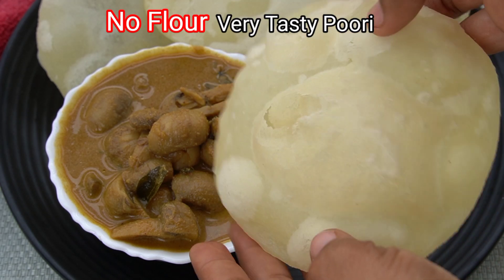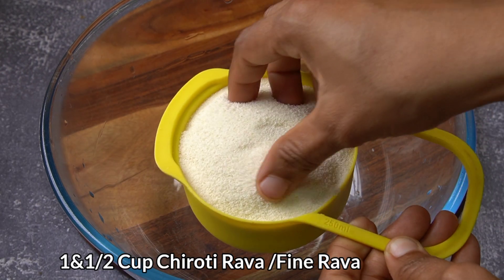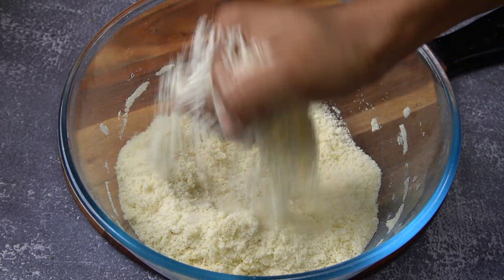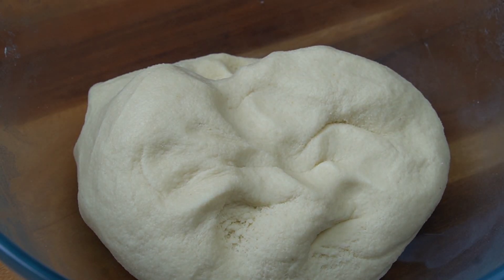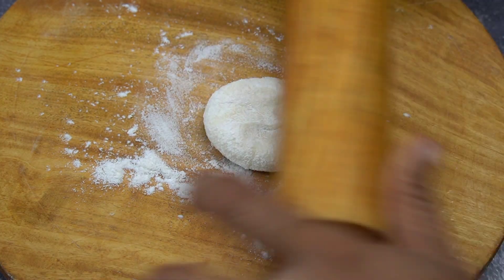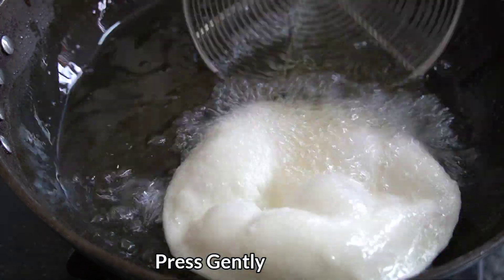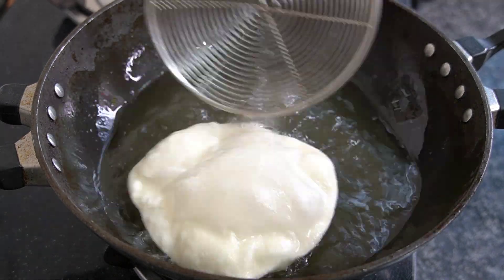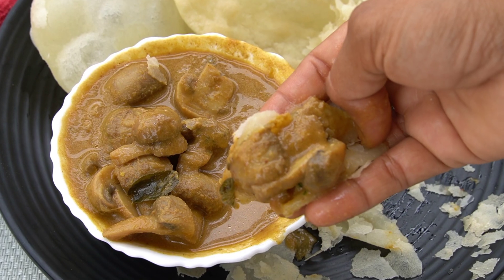ಯಾವುದೇ ತರ ಹಿಟ್ಟು ಇಲ್ಲದೆ ಪೂರಿ ಹೇಗೆ ಮಾಡೊದು ಅಂತಾ ನೋಡಿ👍| No Flour Poori Recipe